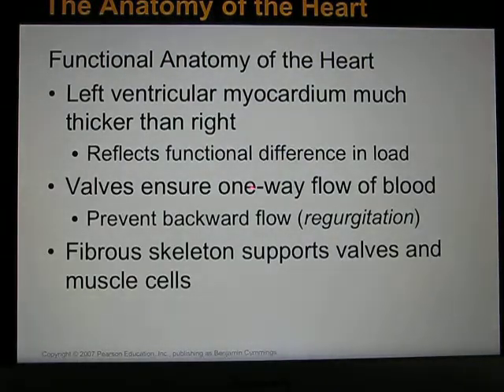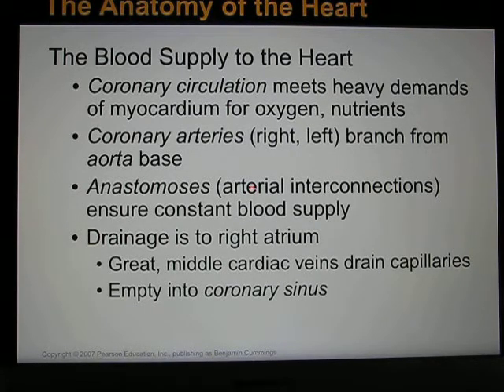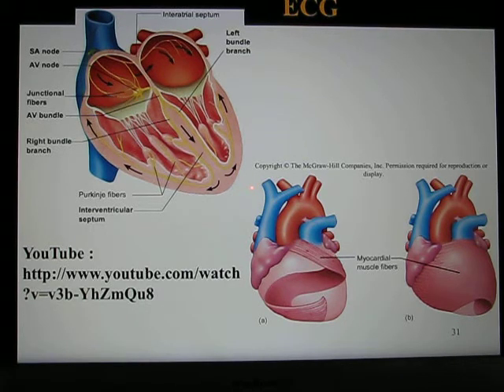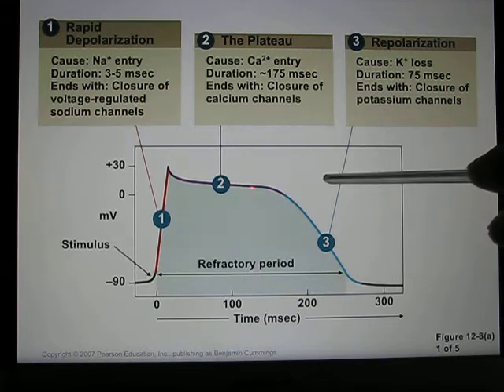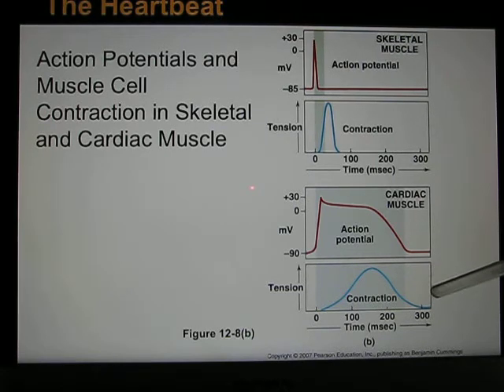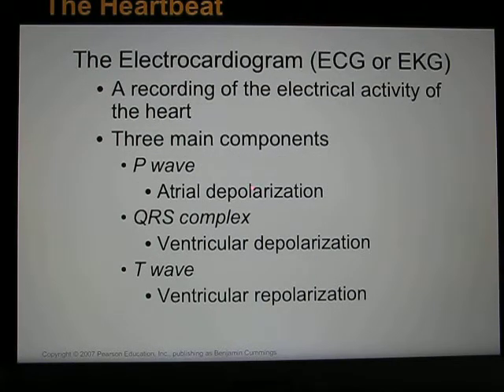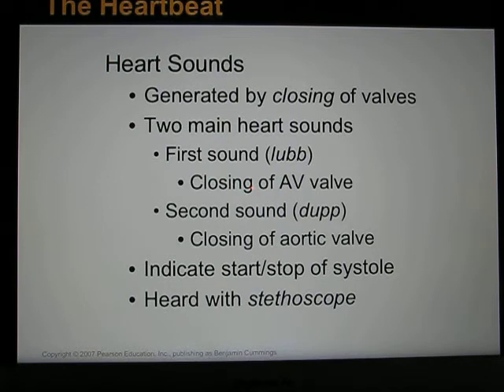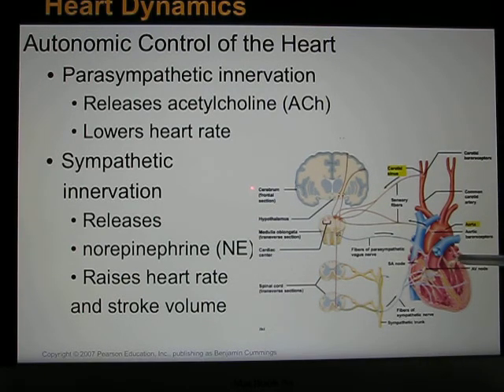ACC Biol2404 Ch12 Heart Part2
ACC Biol2404 IntroA&P Ch12 Heart Online Lecture Part2